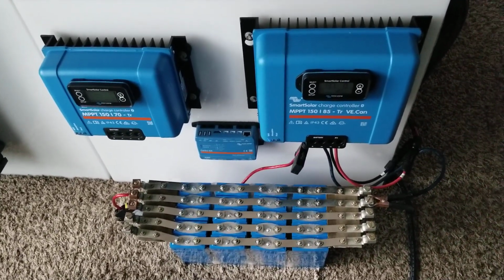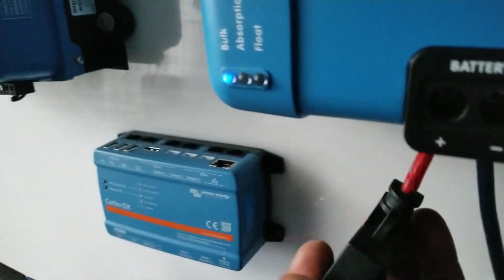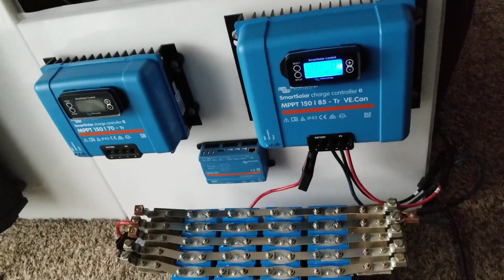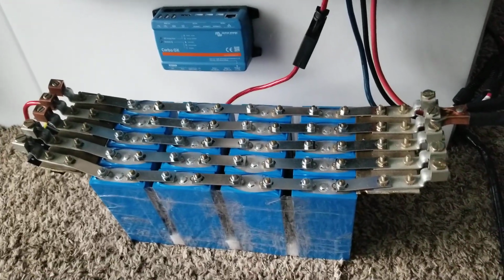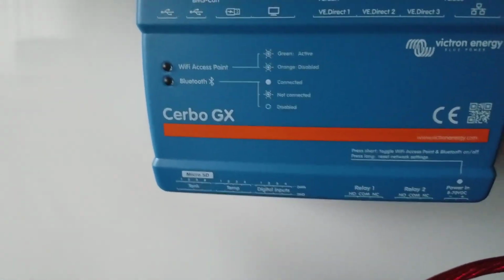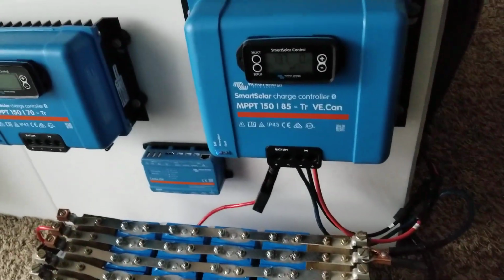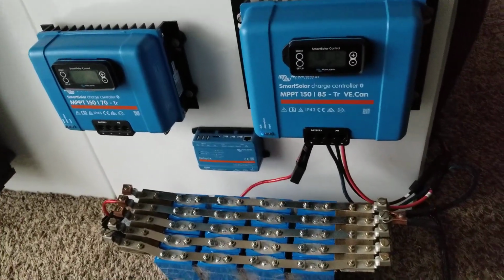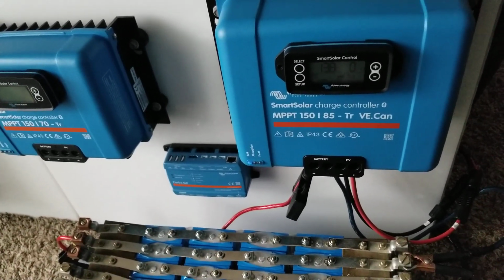HOWTO CHARGE 20 LFP 3.2V LITHIUM IRON PHOSPHATE BATTERY CELLS FOR OFF-GRID-SOLAR APPLICATION (Pt.2)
4s5p configuration battery bank
Li-FePO4

Rated capacity:25Ah

Nominal voltage:3.2V

Internal impedance:less than 5 mohms

Recommended charging current:5A(0.2C)

End-of-Discharge Voltage:2.0V cell

Maximum charging current:25A(1C)

Charge Voltage:3.65V

Constant Current:25A(1C)

Max Continuous Discharge Current:75A(3C)

Cycle life:More than 3000 times, DOD at 80%

Charging ambient temperature:0~45°C

Discharging ambient temperature:-25~65°C

Storage temperature:0~45°C

weight:677g

Size: 27*70*180mm